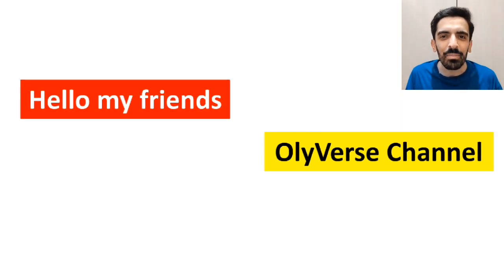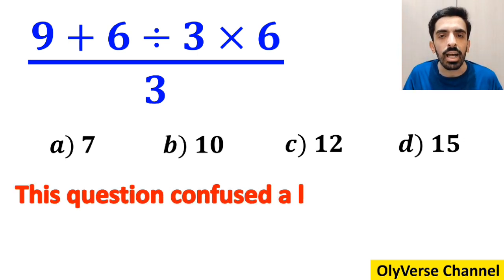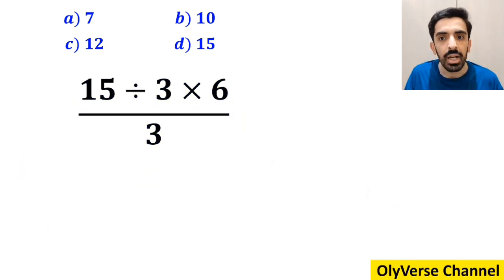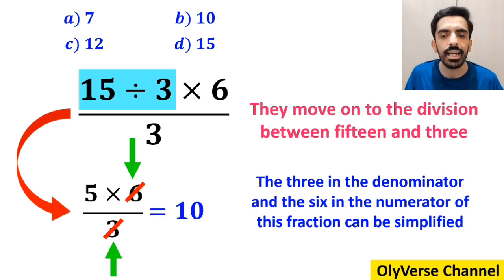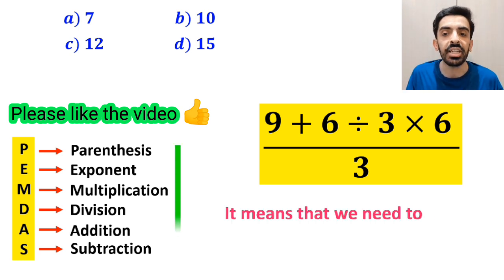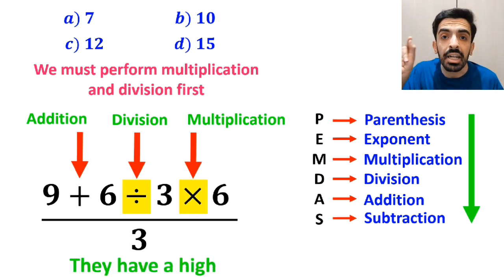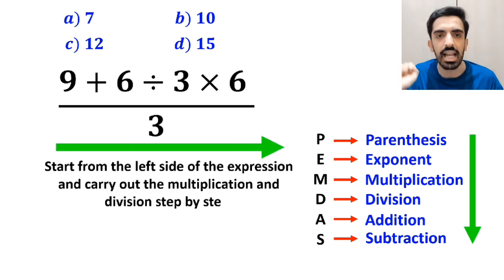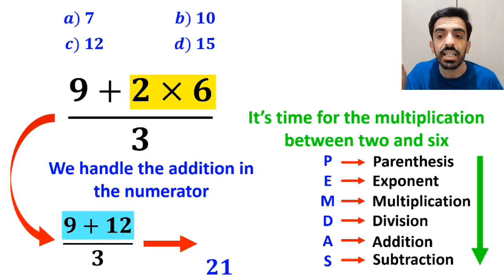Most People Get This Wrong! Can You Solve It?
In this video, we are going to solve a mind-blowing math question that tricks even the smartest students 🤯. This problem looks simple at first, but it’s full of surprises!

We’ll go step by step, breaking it down carefully so you can finally understand the trick behind it 🧩.